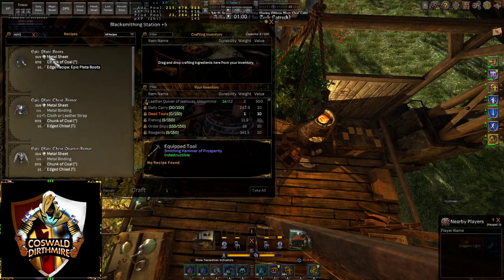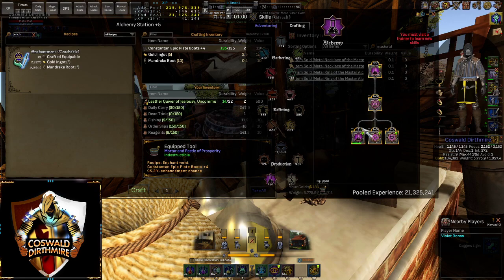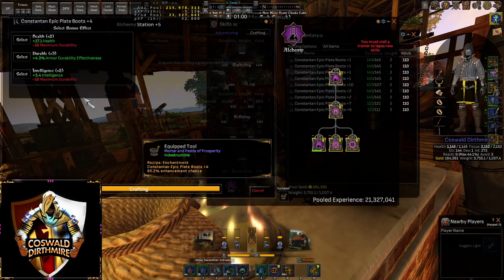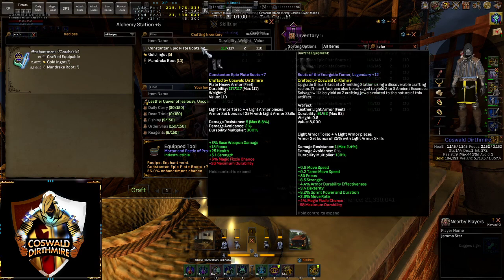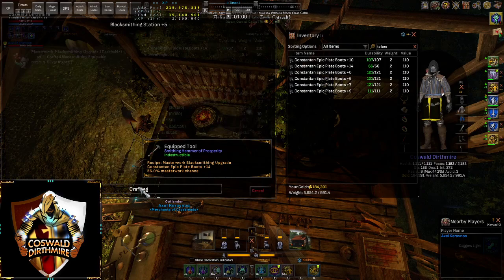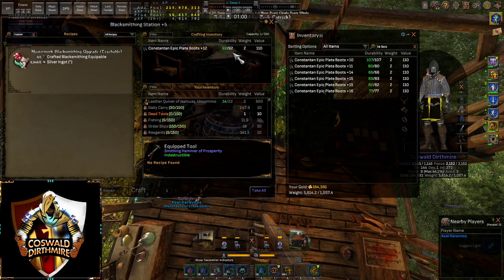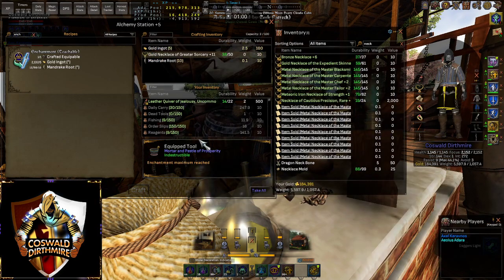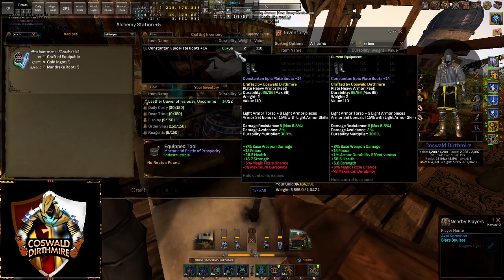Enchanting and Masterworking: Part One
Hello!  To see this video with chat from viewers check out the original twitch

A few days ago we fell into a 7 hour session of crafting and answering questions on stream. Any time I can get so much crafting in I'm bound to have fun, but I am hoping the things we talked about in the stream can also be useful to others.

I tried to cover the basics and even a few intermediate bits of the masterwork and enchanting systems, and while this isn't a full on rehearsed and edited tutorial I'm hoping it's still a decent look at these aspects of the game. I plan to make some proper tutorials on these subjects soon, and in the mean time I'm happy to answer any follow up questions here, in game, or in future streams.